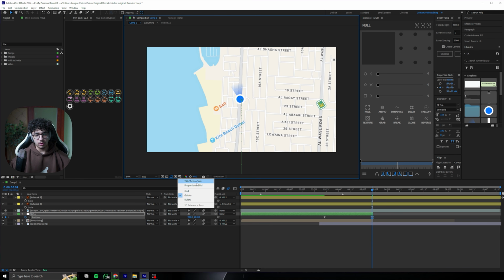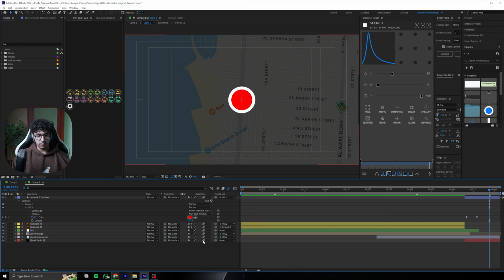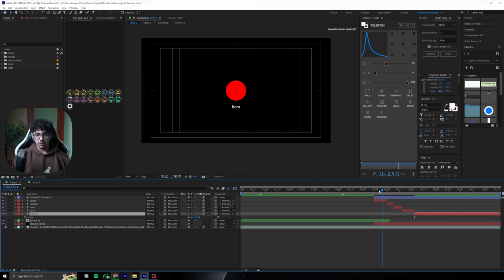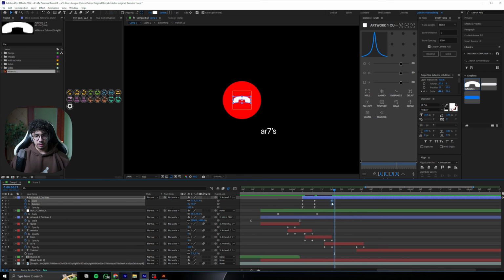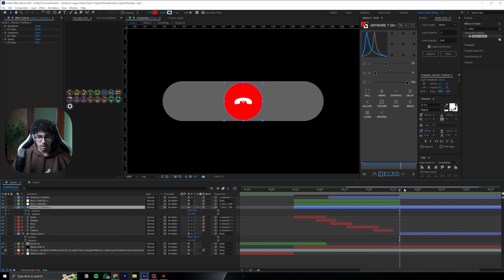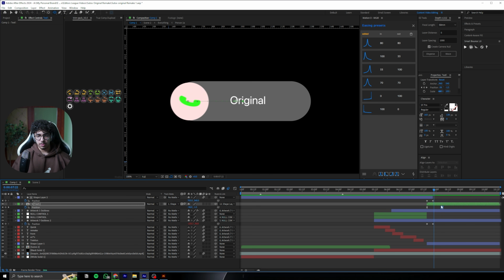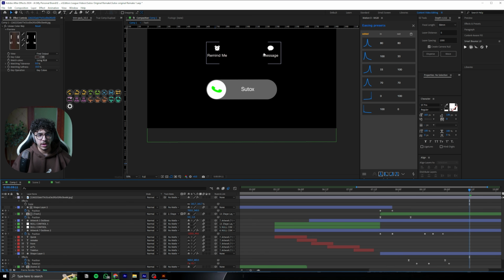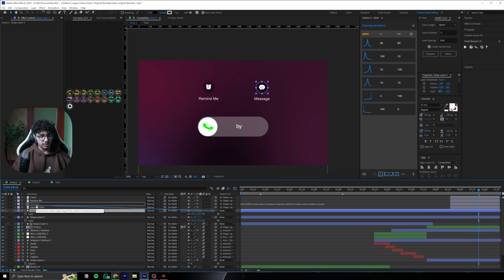How To Edit Like Sutox-Originals (Part 2)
Join EDITORS LEAGUE for just $47/month

If you want to learn more about the sutox originals style, then editors league has everything you need for it!